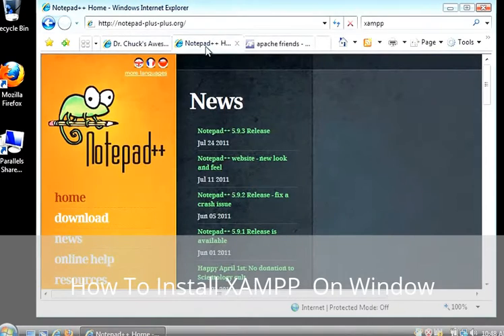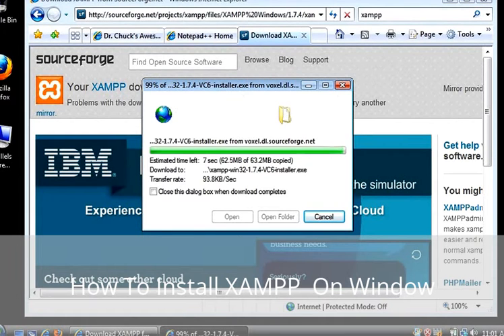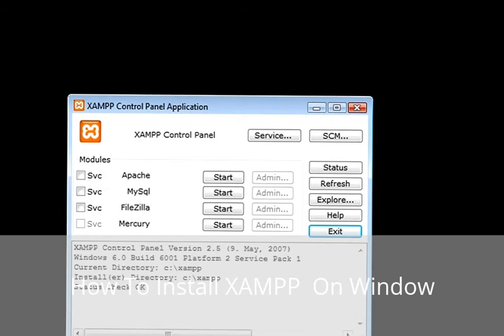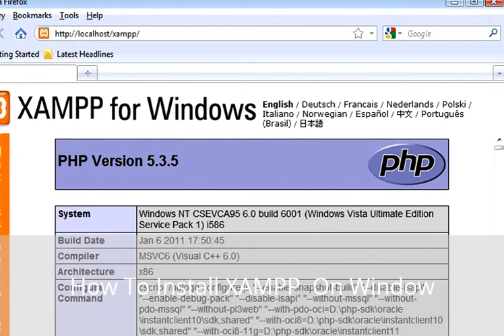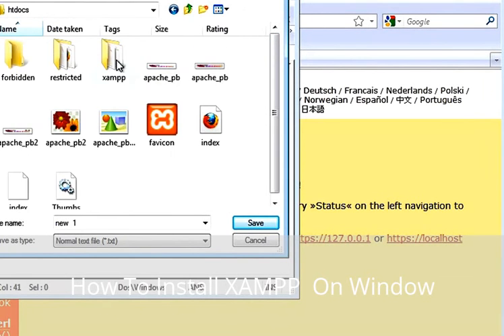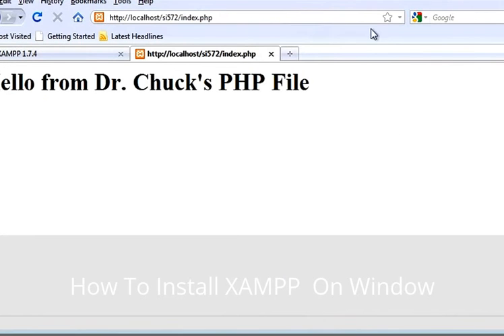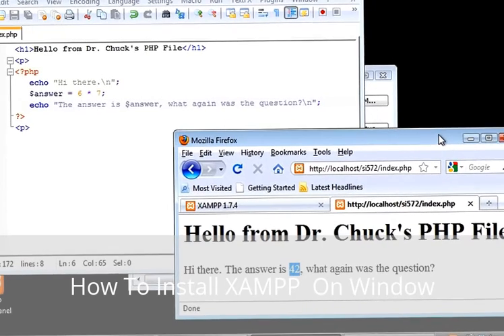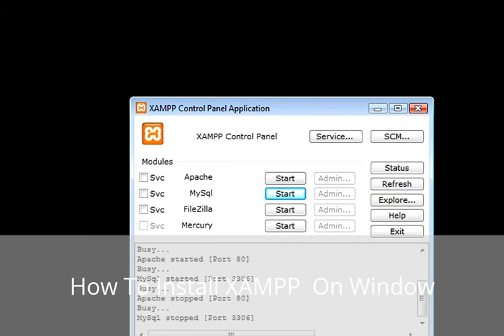How To Install XAMPP On Window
php
php tutorial
 XAMPP  On Window
XAMPP
INSTALL XAMPP